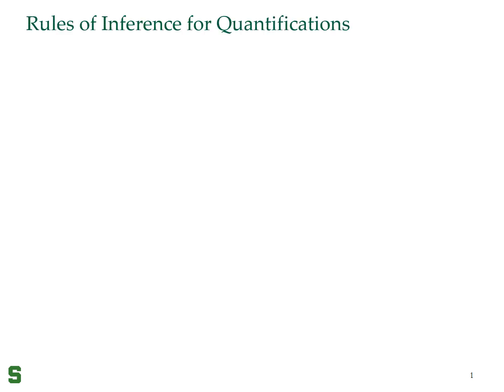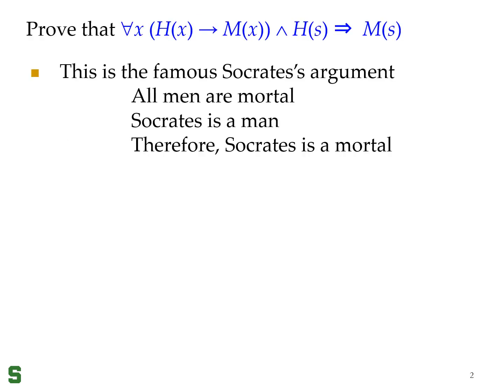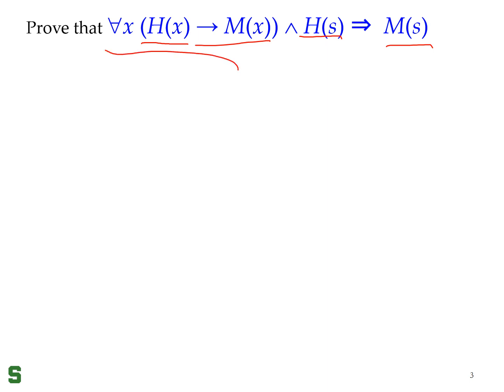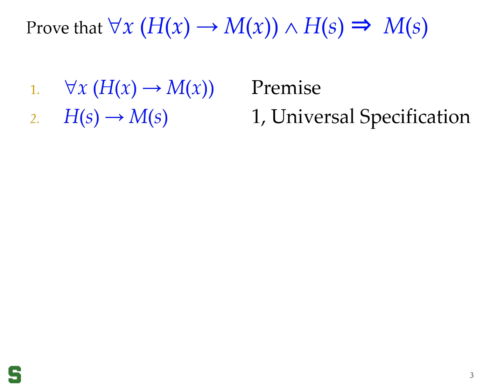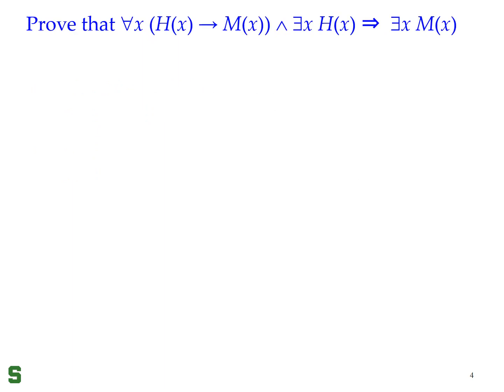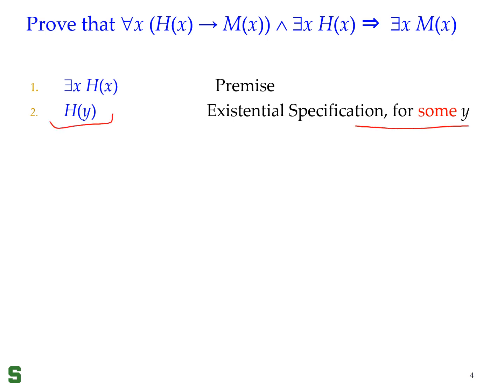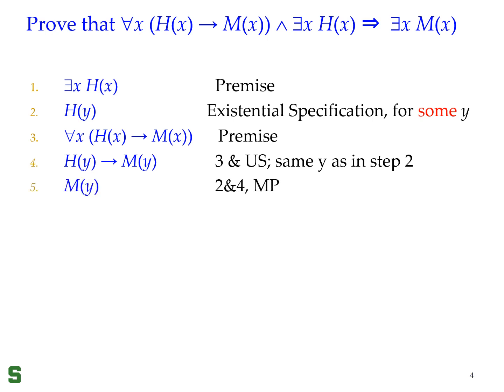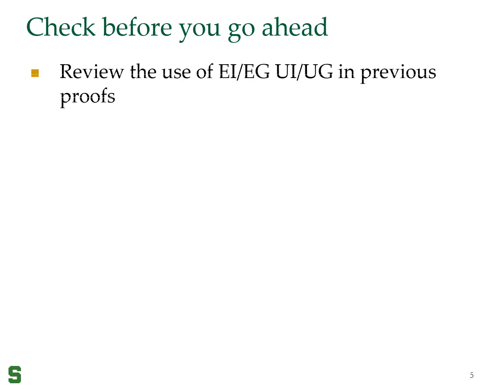12 A CSE260 proofs with quantifiers